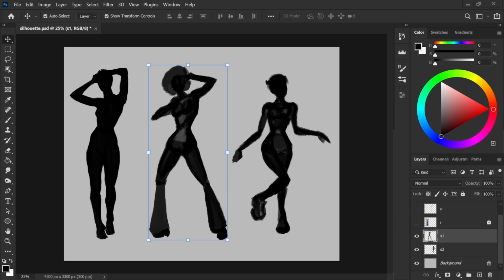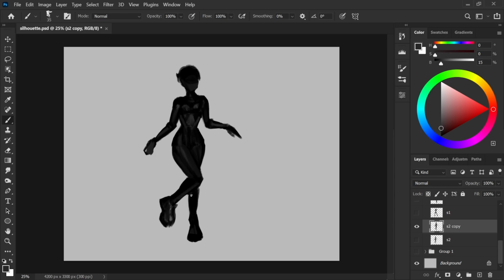What to think about when creating a silhouette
A discussion recapping some tips on how to approach and use silhouettes in relation to the human figure. This is intended to make up for the clip I could not capture during the session held in the Digital Art Discord.